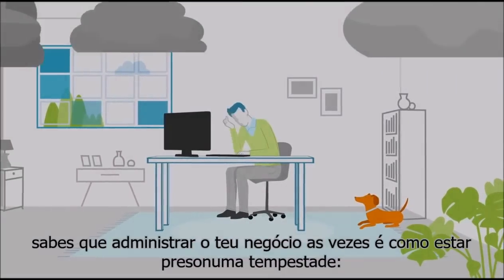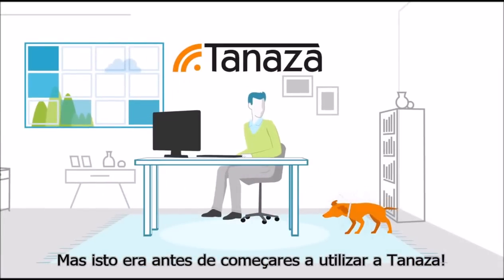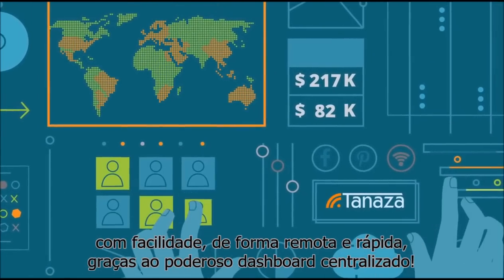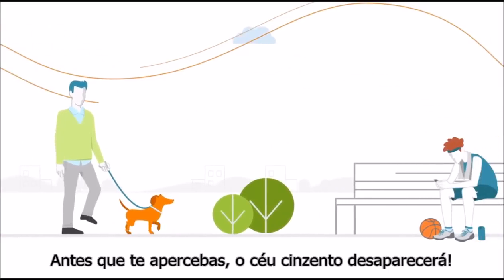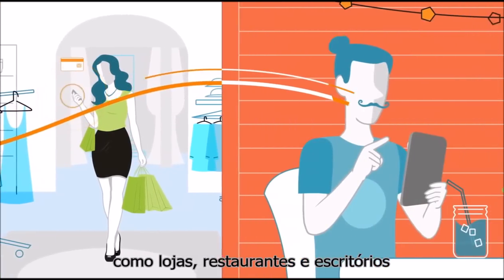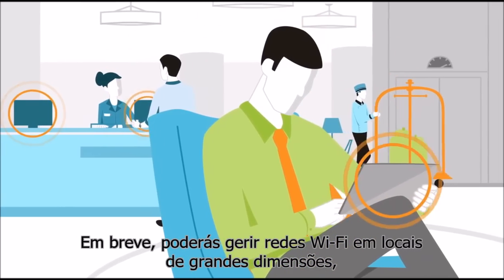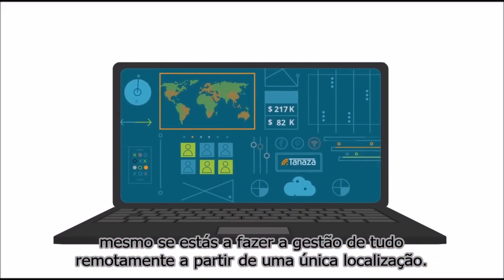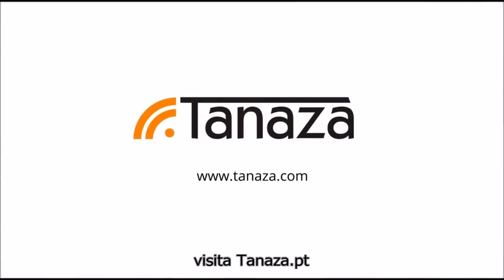Software para gerenciamento de WiFi hotspots - Classic Hotspot by Tanaza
Classic Hotspot permite a configuração e a monitorização de redes e de hotspots pagos e gratuitos dos teus clientes.
Graças ao portal cativo com login social (Facebook login, “Like” o “Check-in”) e autenticação baseada em credenciais ou cupões. Os teus clientes terão acesso a um base de dados adquirida através dos visitantes que utilizarem o Wi-Fi, incluindo informações de contato, perfis sociais, dados de utilização do wifi, e muito mais.

Wi-Fi público é uma ferramenta eficaz de geração de contatos para tua empresa que aumenta o reconhecimento da tua marca. Além disso, o Mailchimp Connector da Classic Hotspot te permite adicionar automaticamente todos os novos e-mails recolhidos através de Wi-Fi a uma lista MailChimp.

Classic Hotspot by Tanaza e compatível com várias marcas de puntos de acceso e gateways, incluindo Tp-Link, D-Link, Mikrotik, Ubiquiti, Netgear, Openmesh, PowerCloud, Linksys, etc.

(0:14) O que é Classic Hotspot?
(0:43) Acesso WiFi através do portal cativo
(0:55) Que tipo de dados os clientes que usam o Classic Hotspot podem ver?
(1:23) Descubra onde obter mais informações